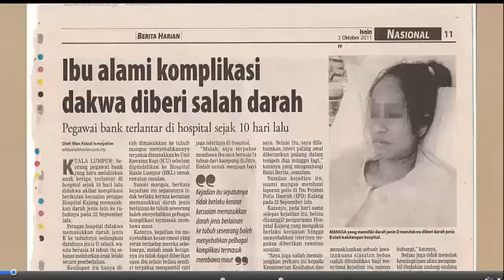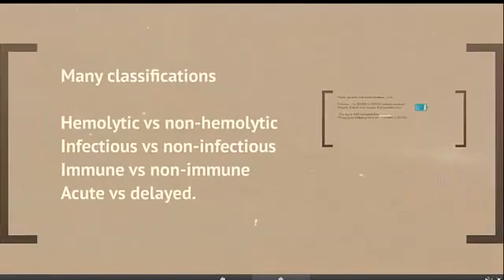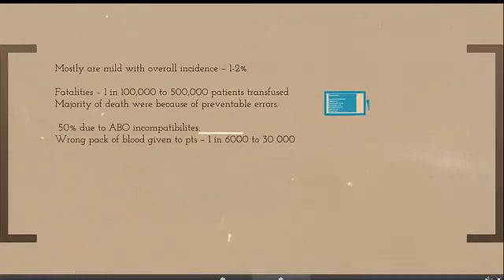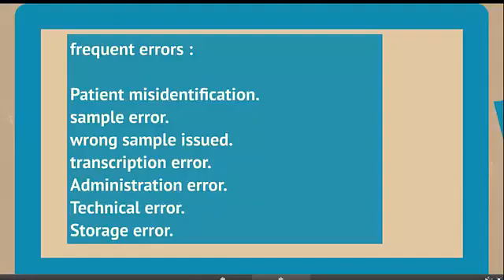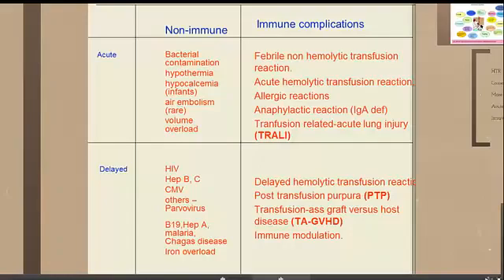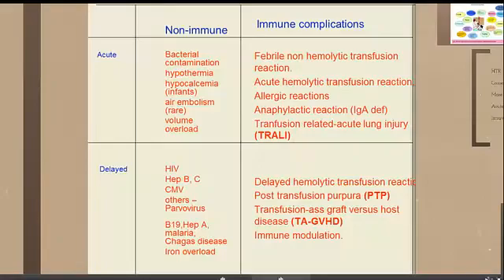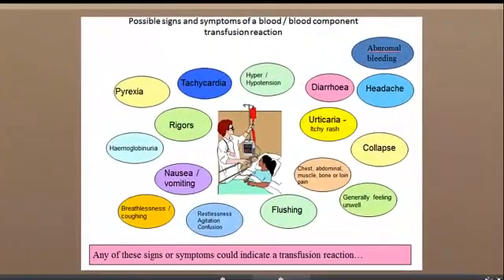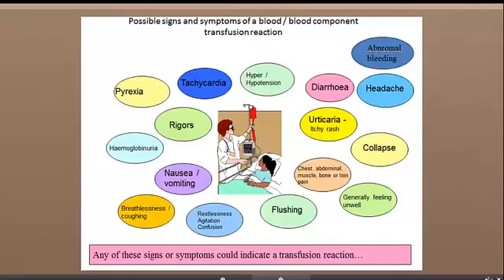ADVERSE EFFECT OF TRANSFUSION